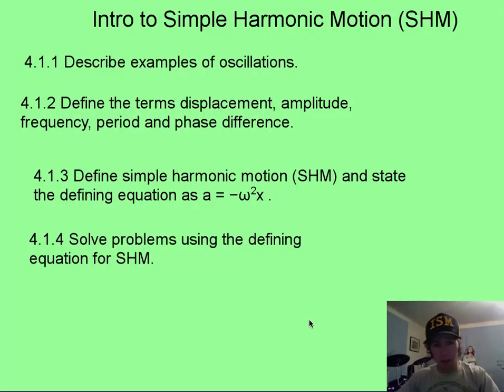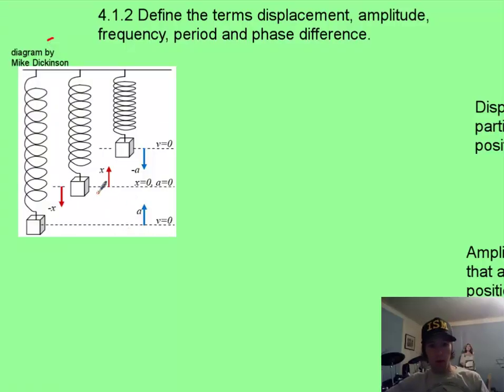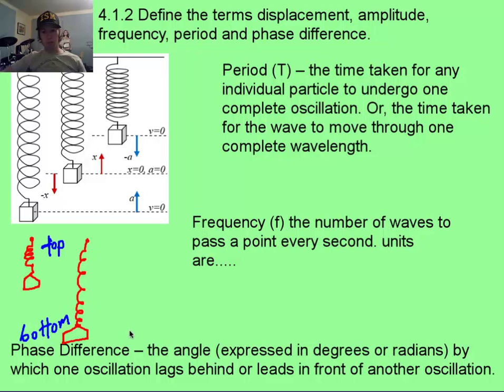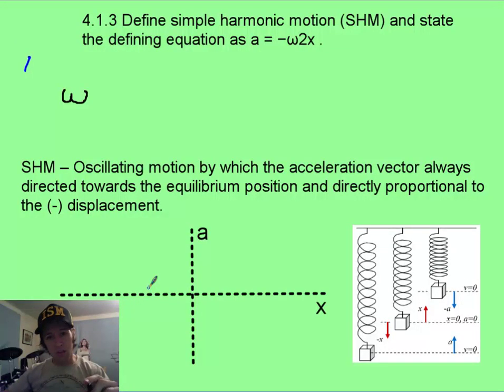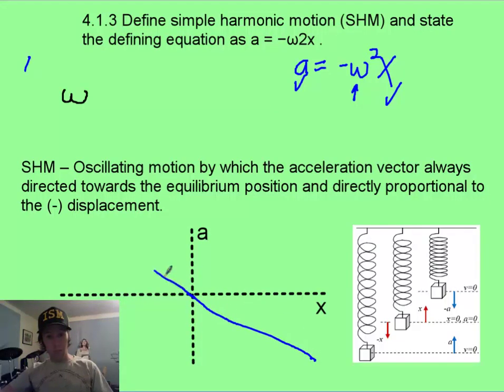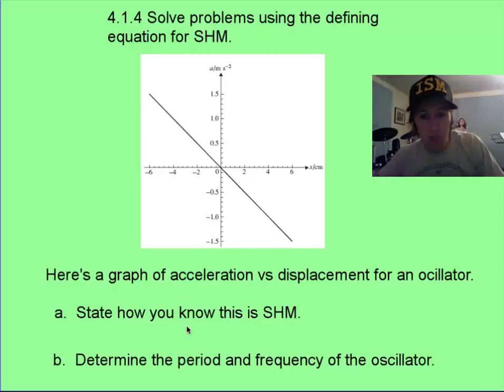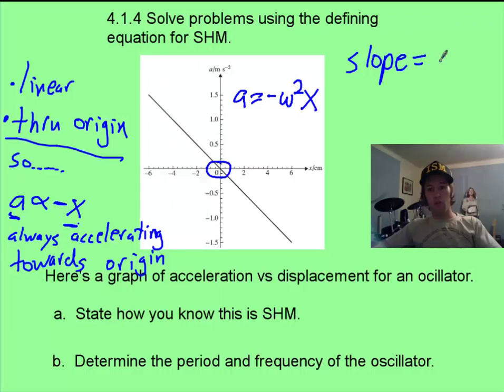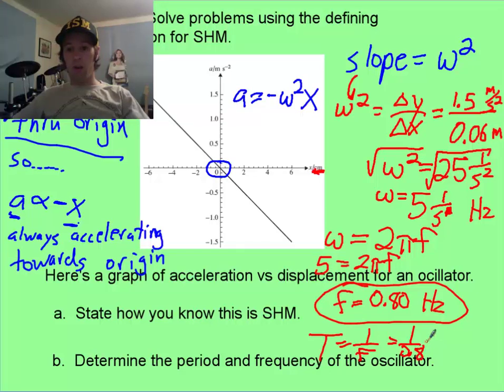vid 1, topic 4, intro to SHM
to help with simple harmonic motion